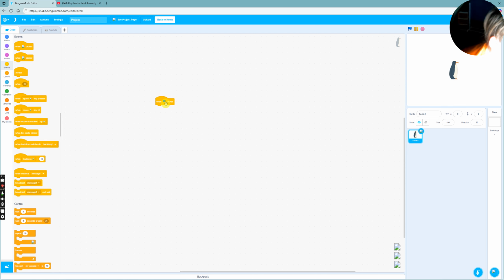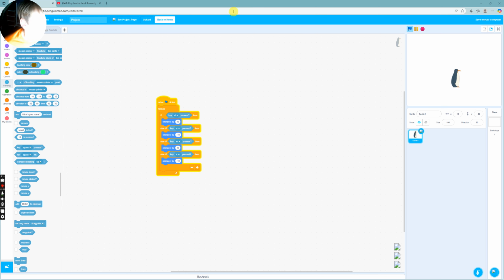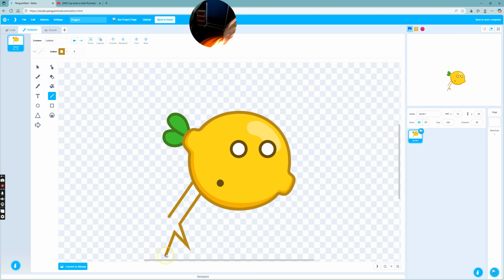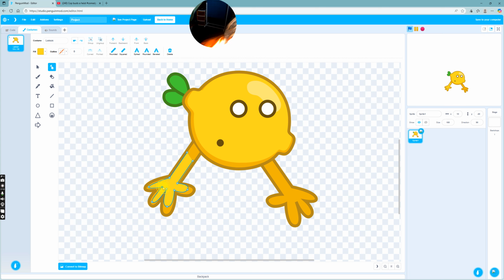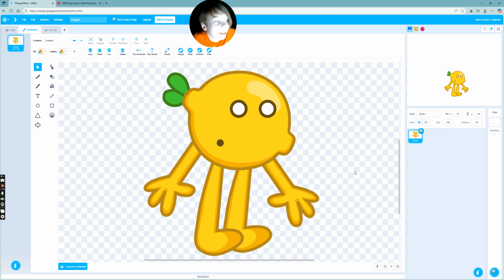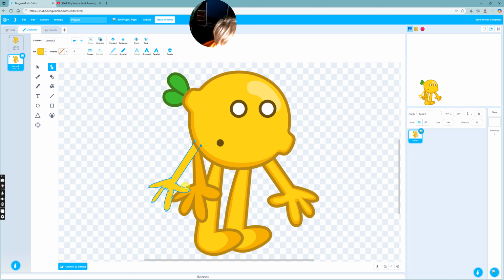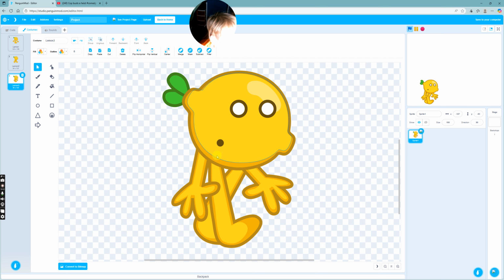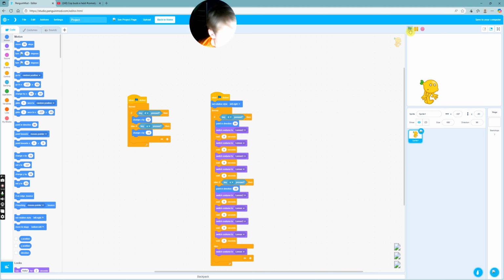How to code| ep1